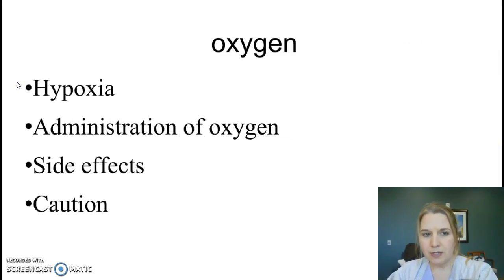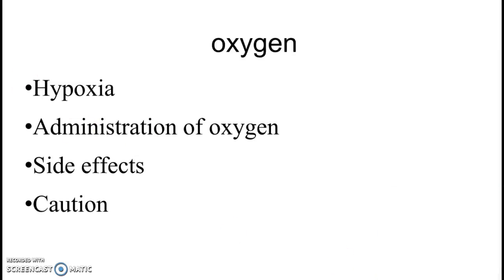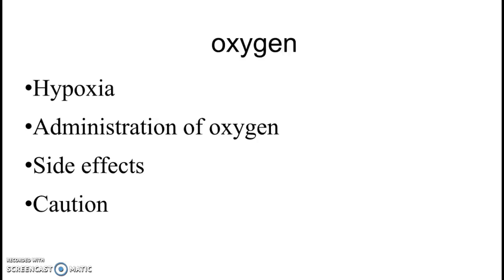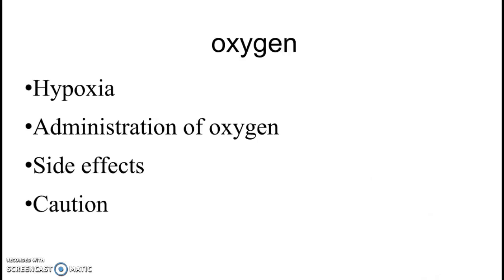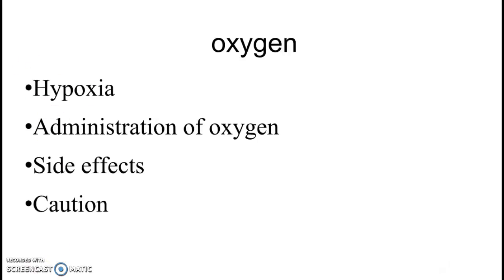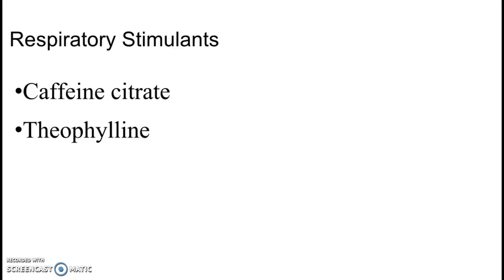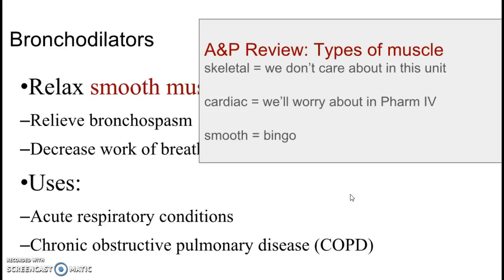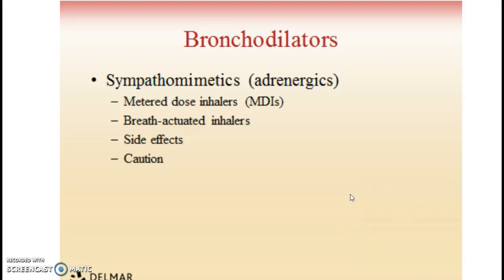Respiratory 1 Pharm II